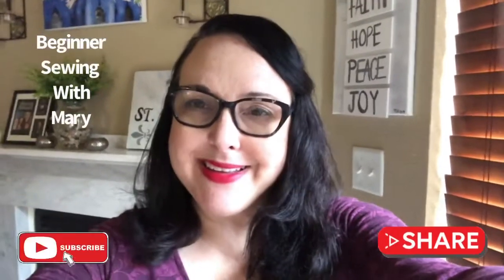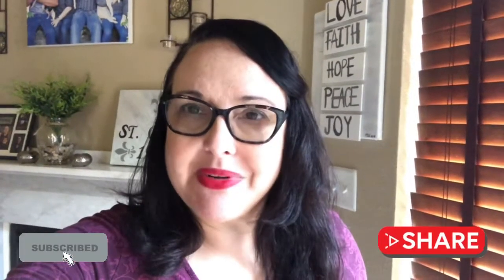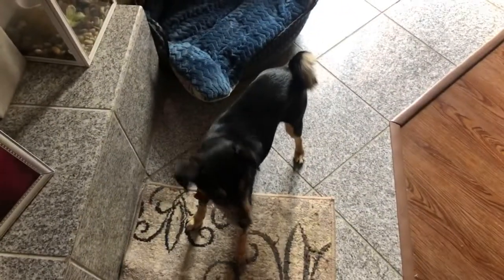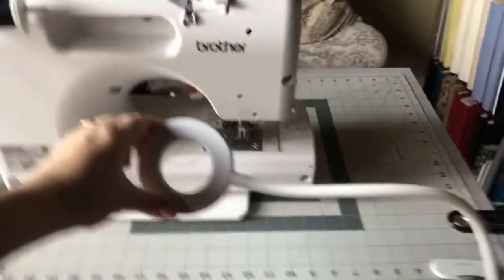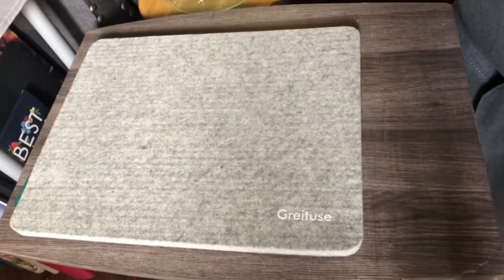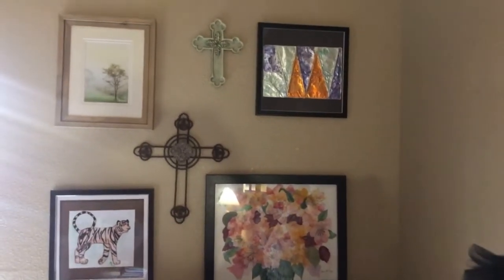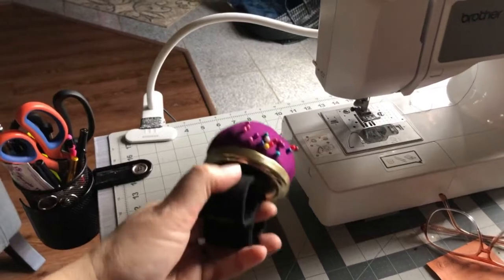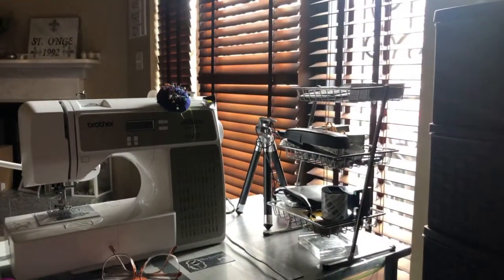A tour of my new sewing nook.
Sometimes people think you need a lot of space to sew and that not true. Take a quick look at my sewing nook and you will see that you don't need a lot of space to sew.

Sewing Machine: Brothers Limited Edition Project Runway
Ironing Mat: Greituse
Cup holder: Creative Memories Scrapbooking Supplies
Large Cutting mat: Fiskar
Cupboards: Sterile
Fabric: Joann Fabric

Pinterest  @ Mary Saint Onge Style